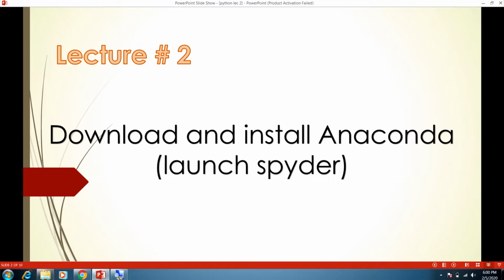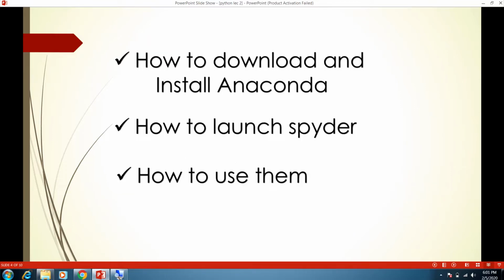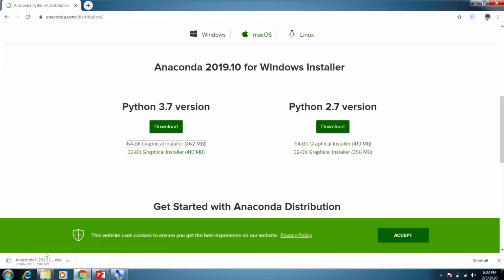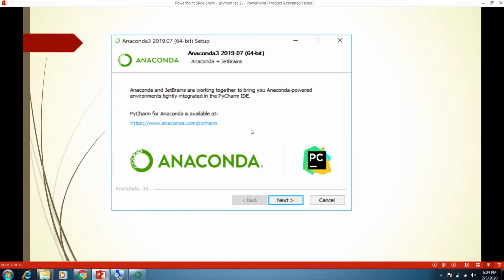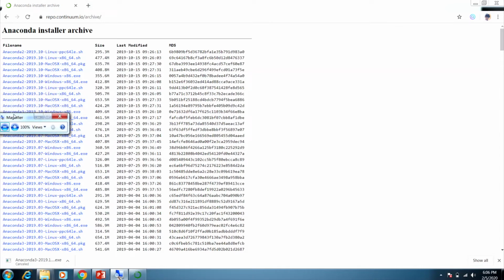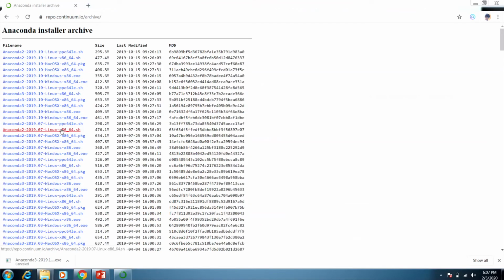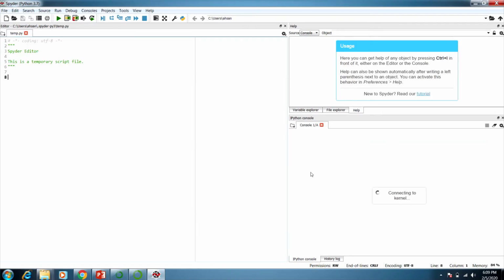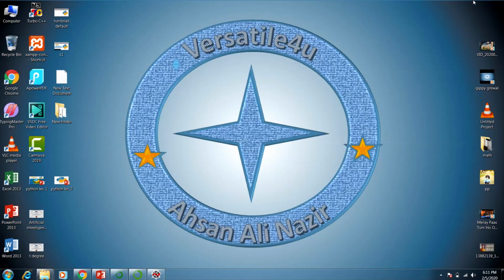Python Tutorial for Beginners || #2- Download and Install anaconda 3 || Python From Beginning.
in this video we will discuss how to install anaconda for using python and how to launch spyder from anaconda.
and
lecture 1: